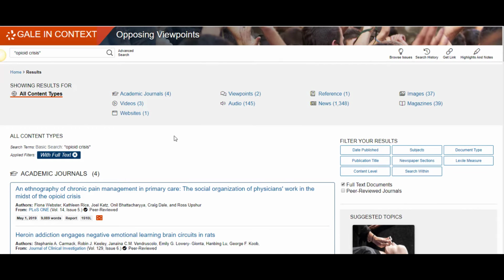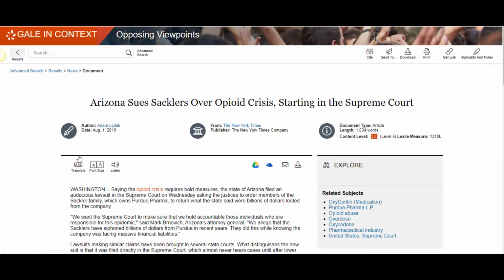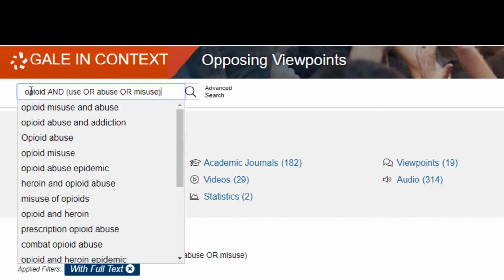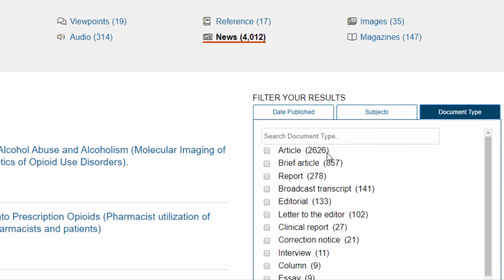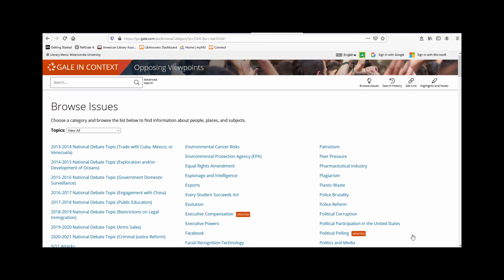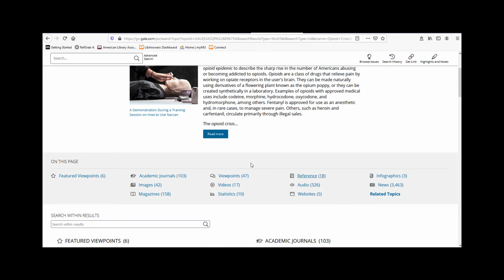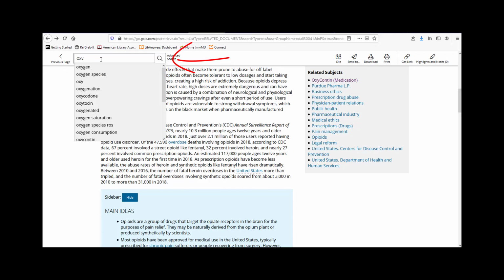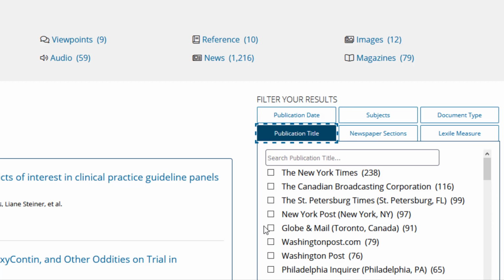TUTORIAL OPPOSING VIEWPOINTS NEWS